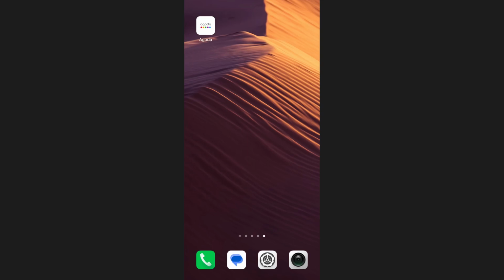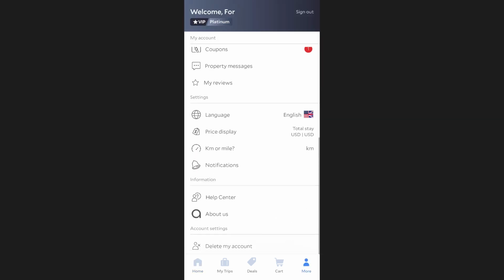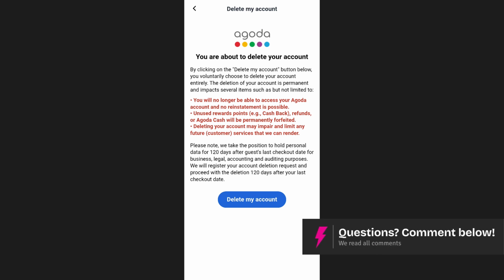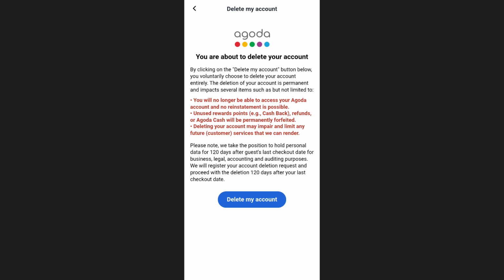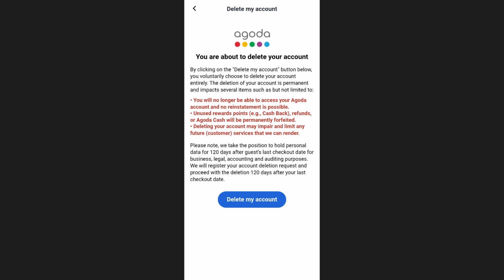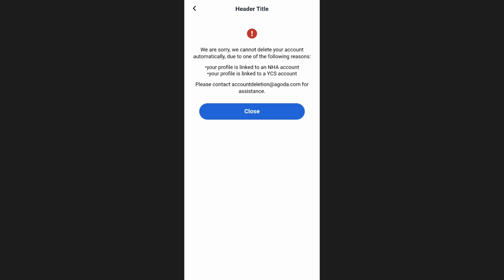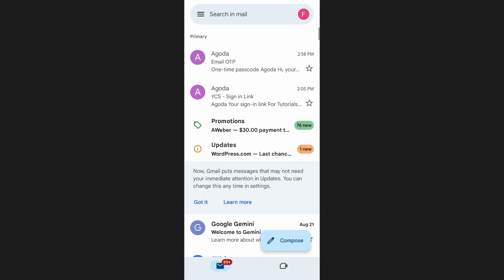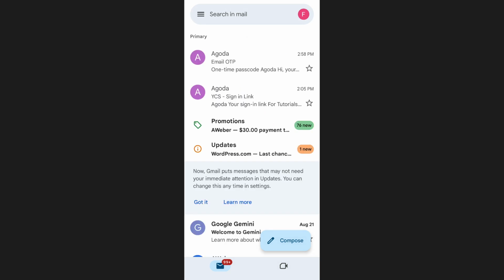How to DELETE AGODA ACCOUNT (Step by Step)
This tutorial helps you delete your Agoda account if you no longer want to keep your profile active. Please consider liking the video and letting us know if you have any comments, ideas or questions, we really appreciate any feedback! We have plenty of other tutorials on our channel so come and see if we can help you with anything else :)